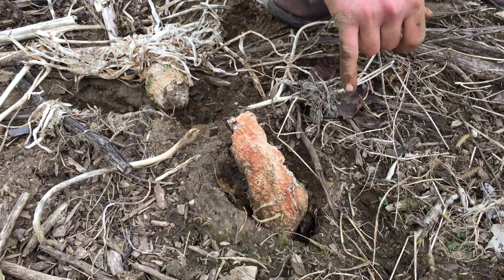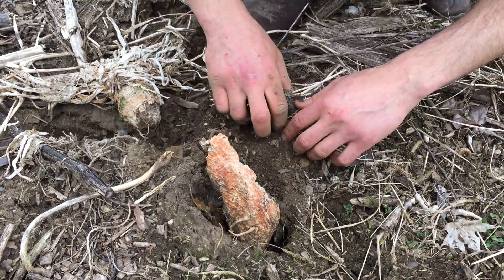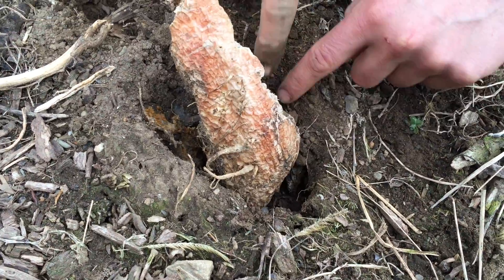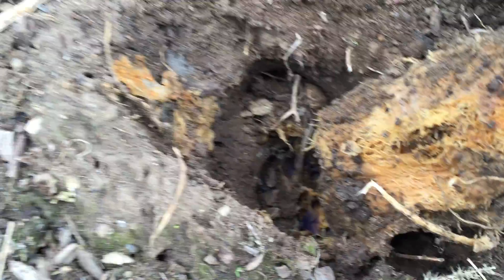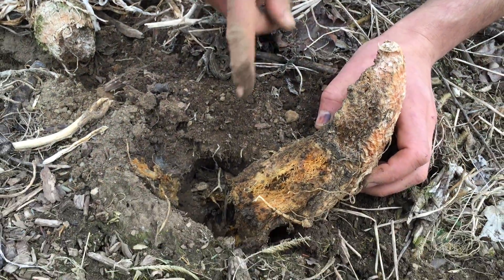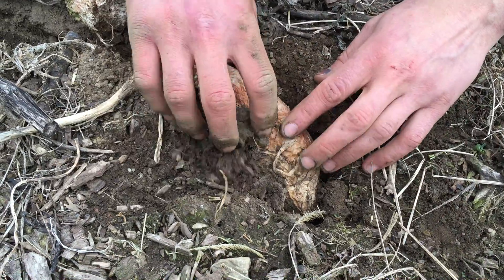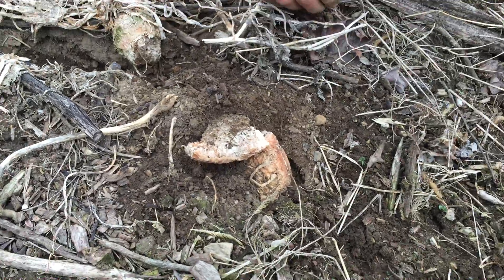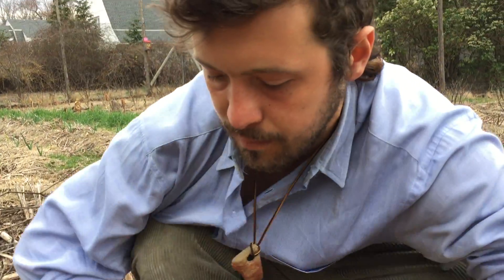What the heck is that? It's a Tillage Radish Cover Crop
The Tillage Radish and the good work it does for the soil.